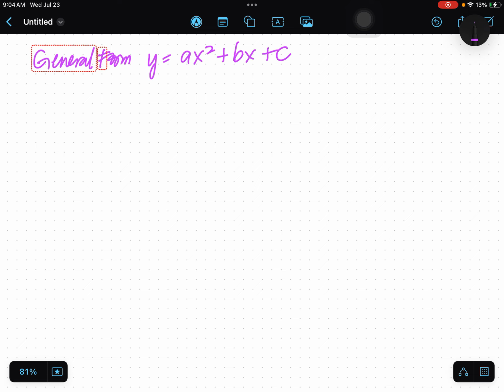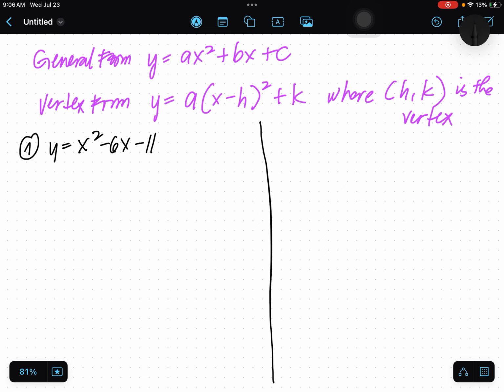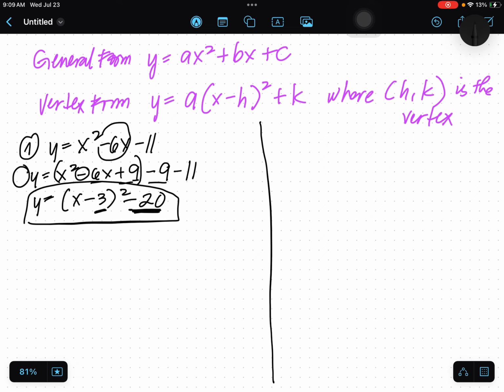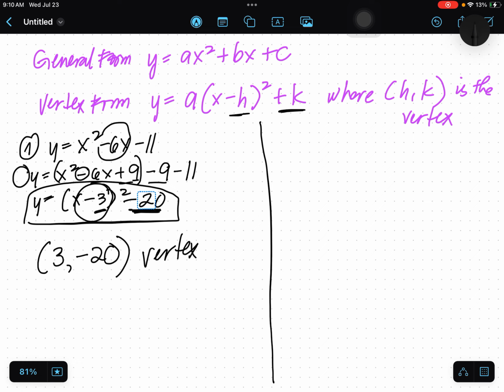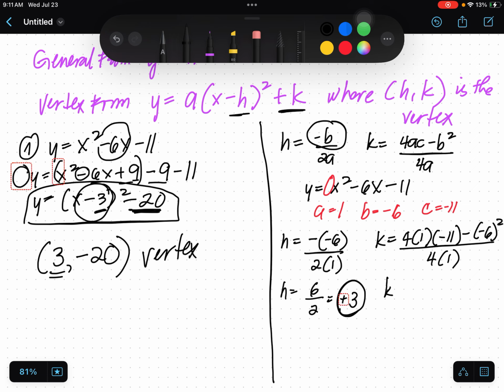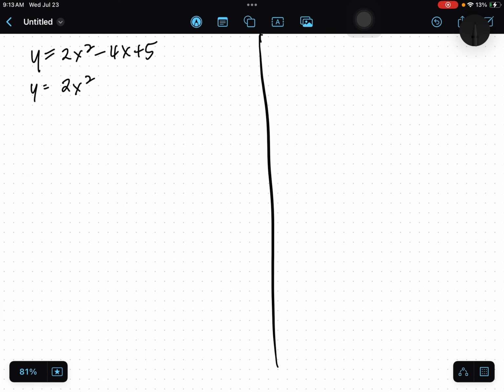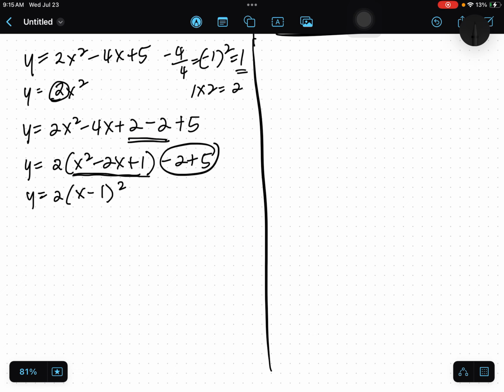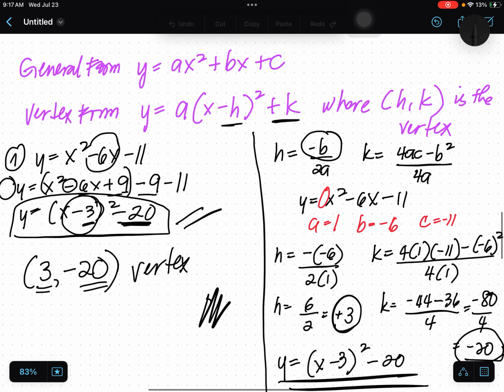Grade 9 Q1 General to Vertex Form